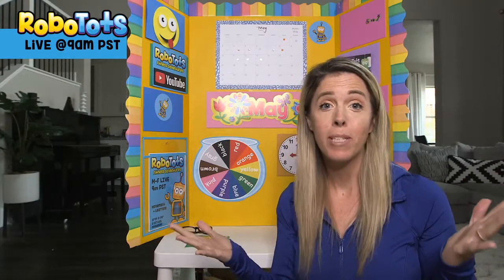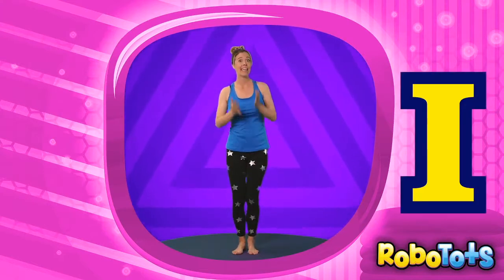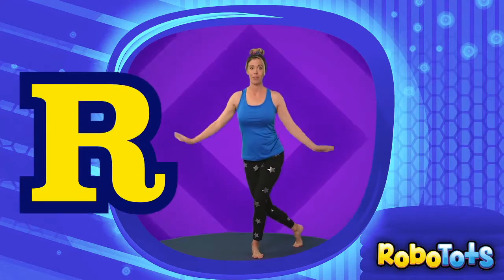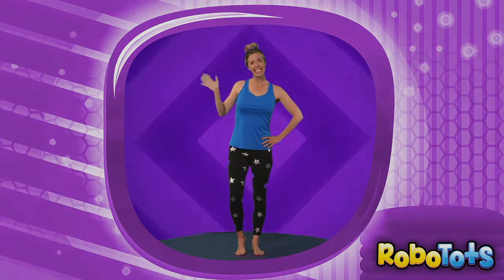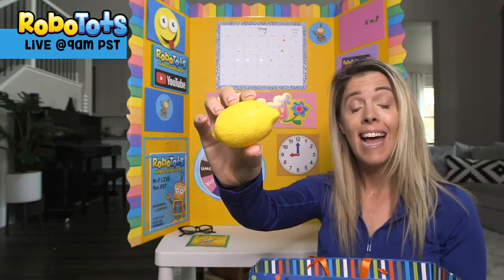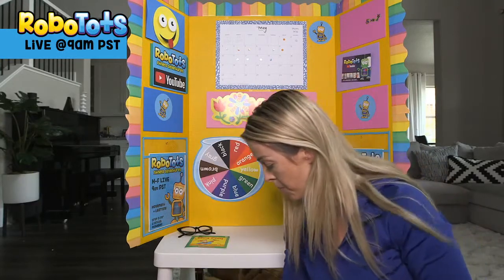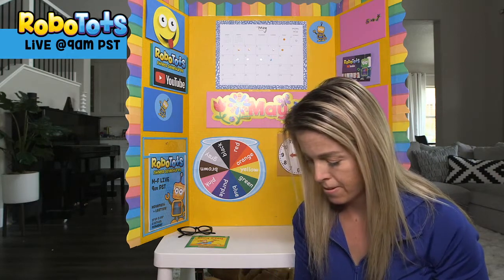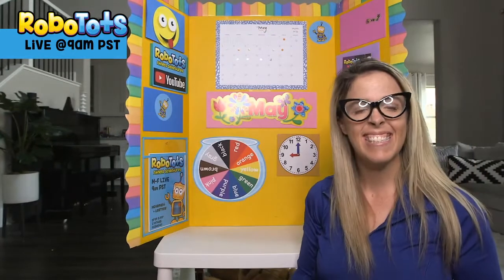ABCs Preschool Learning for Toddlers - ALPHABET- YouTube Learn with me - RoboTots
ABC Preschool Learning for toddlers and kids. Learn the ABCs for toddlers. Join RoboTots Fitness Adventures for movement and preschool learning for toddlers with the alphabet. We start with kids fitness with easy movements for kids ages 2-8 all the letters of the alphabet. It's our virtual learning preschool version of morning circle for Homeschooling. Come learn with me and RoboTots. We hope you're inspired to learn and play with your kids at home. We review the Calendar, Days of the Week, Time, Rhyming, Mystery bag and Story time with the ABCs.

We want to see photos/video of your kids doing the exercises. Use robotots for a feature on the @robotots Instagram.

Hi there! New to RoboTots? If so, here's what you need to know -- We like kids activities a LOT, so we use this channel to explore kids exercise, toddler activities, and family vacations with kids, to inspire you to live an active family life.